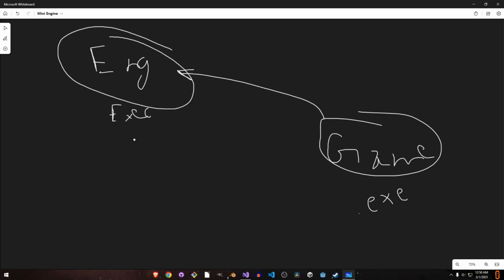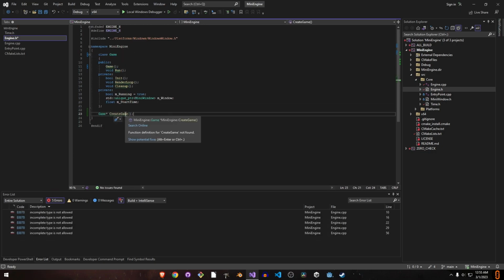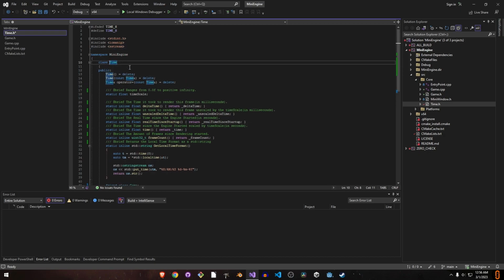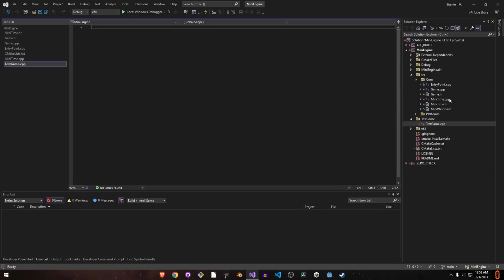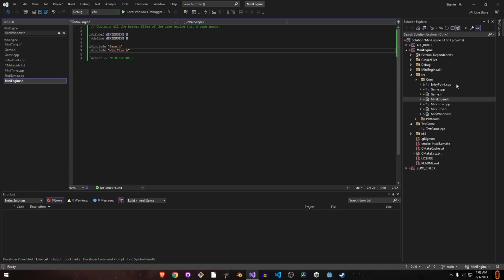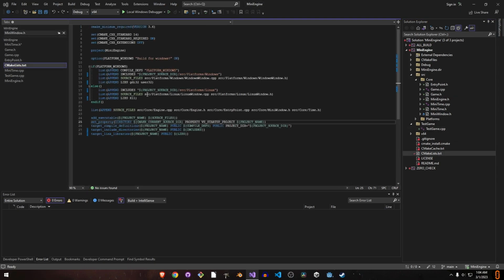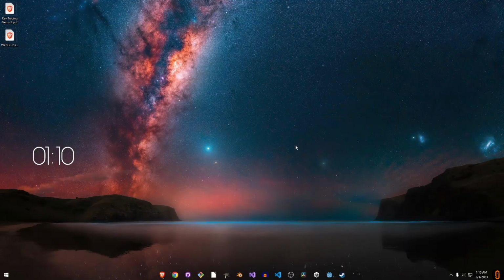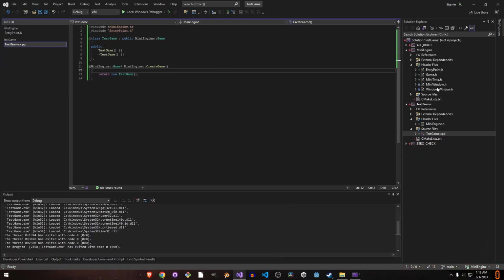Making a Game | Game Engine From Scratch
G'day everyone! This is the fifth video of this game engine from scratch series.